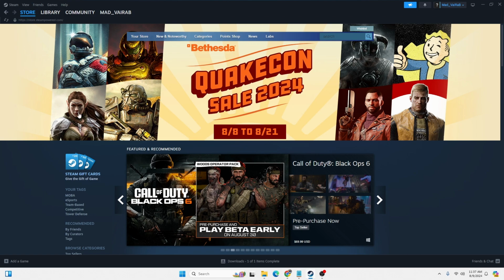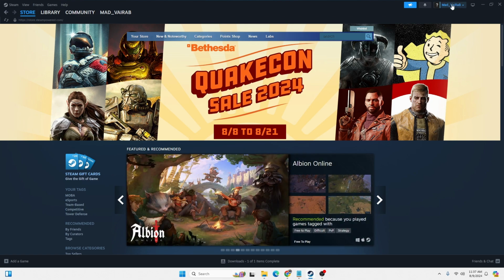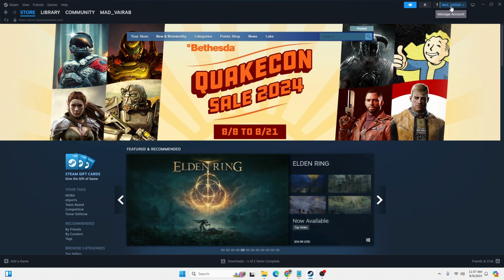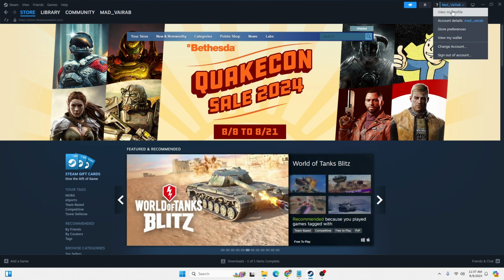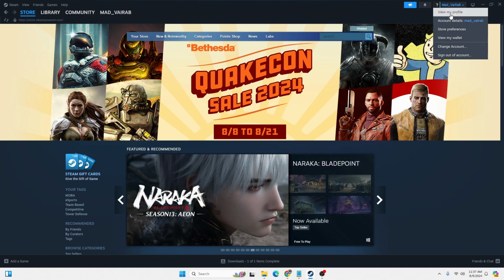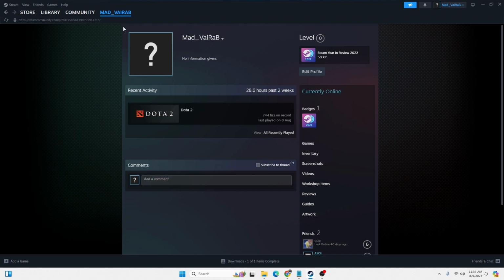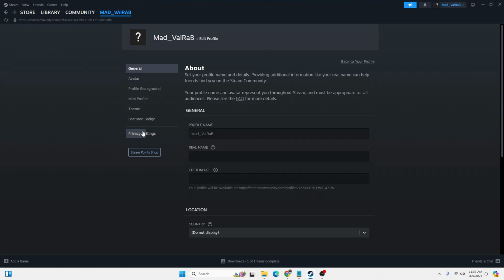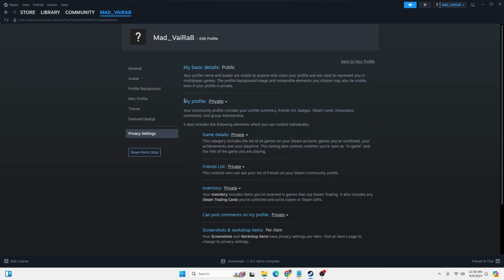How to Make Steam Profile Public 2024?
How to Make Steam Profile Public 2024? | TutorialGuru

Are you looking to make your Steam profile public in 2024? In this easy-to-follow tutorial, TutorialGuru will guide you through the steps to change your Steam profile privacy settings and make your profile visible to everyone.